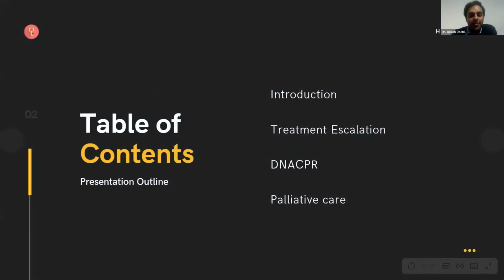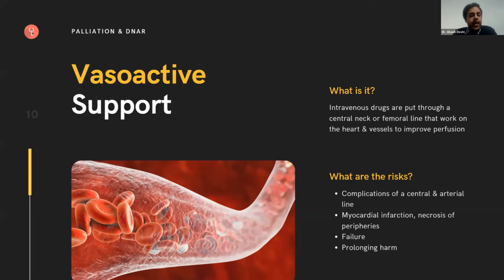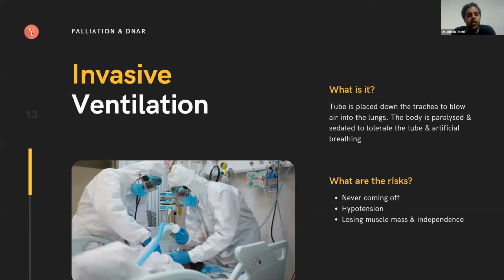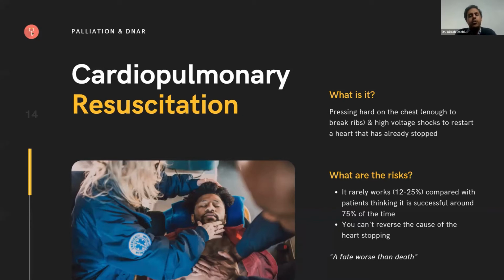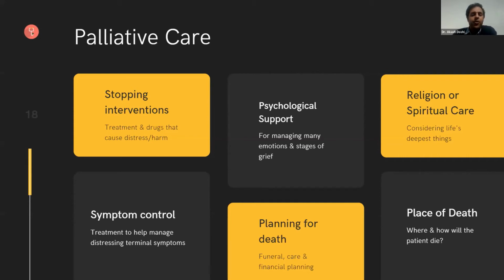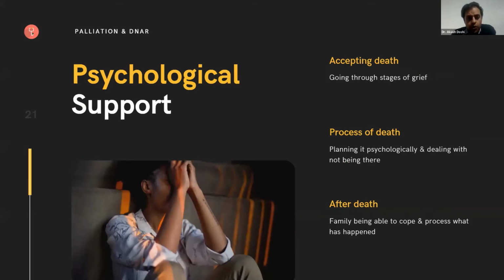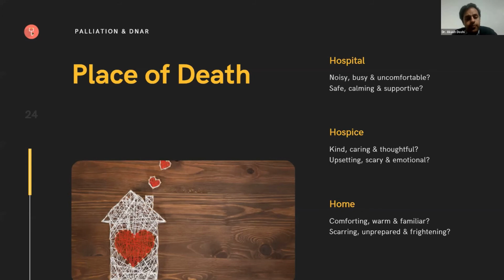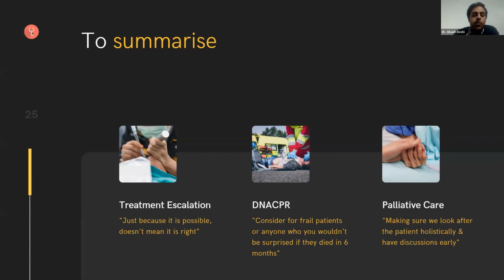DNAR & how to approach Palliation Presented by Dr Akash Doshi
This webinar will be talking about DNAR & how to approach palliation with families and patients.

Akash has honed his skills by completing a PgCert in Education, becoming a member of the FHEA and has earned multiple prizes for his contributions to medical education. He is currently working as a Diabetes & Endocrinology registrar in a London hospital. If Akash isn't busy at work or teaching, you will find him endlessly cooking & baking (which probably isn't the best idea for a diabetes specialist!).